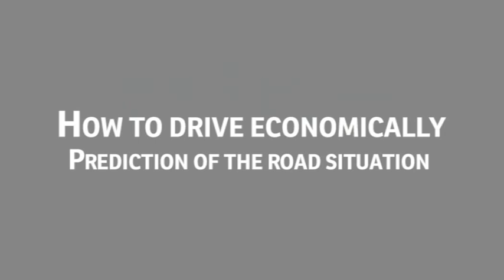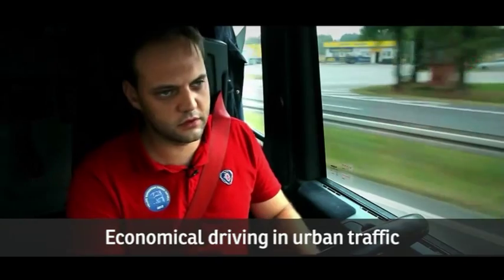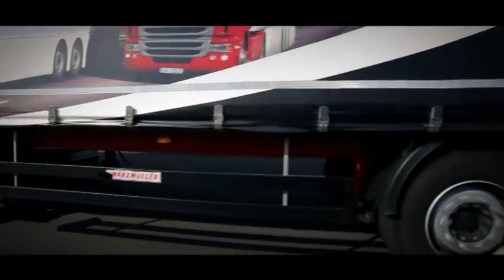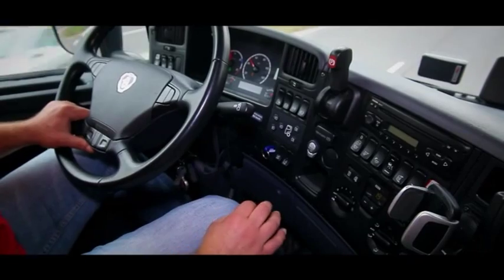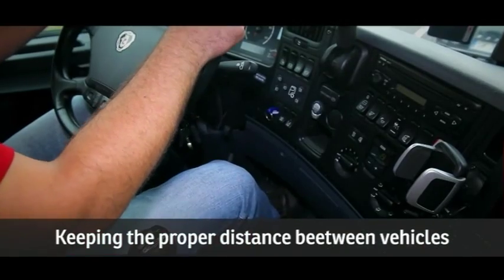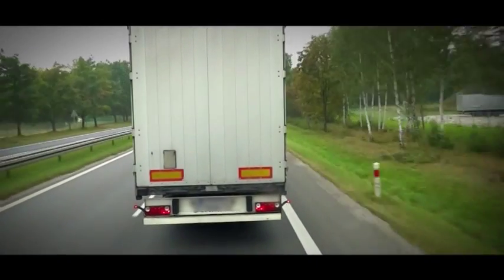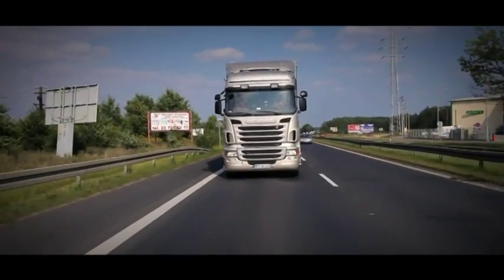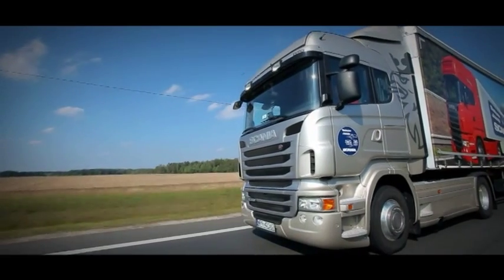Eco-driving - economical and ecological truck driving - anticipation of traffic situations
Eco-driving - economical and ecological driving can lower fuel consumption up to 15%. An important aspect is anticipation of traffic situation as it allows engine braking and reduces engine revs.